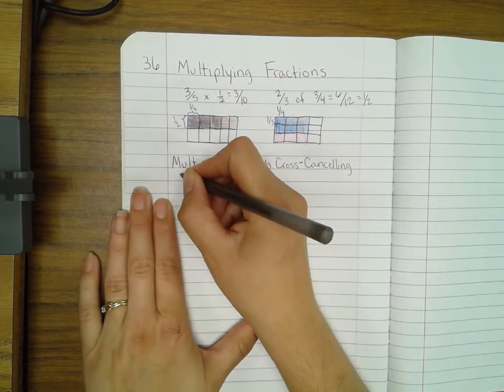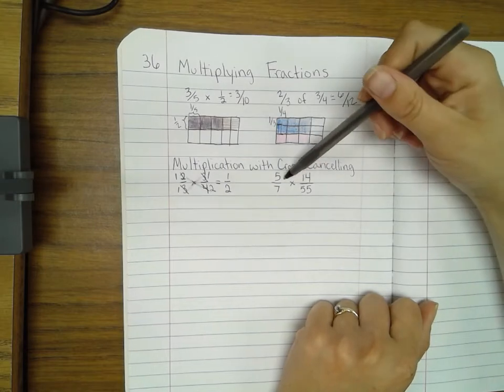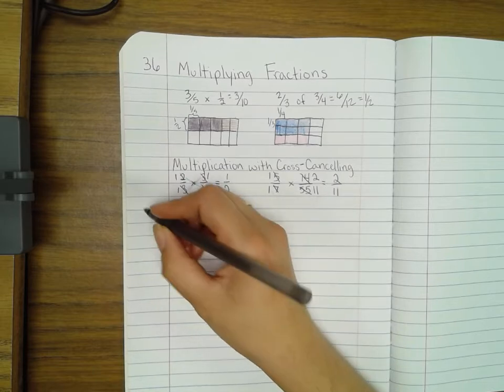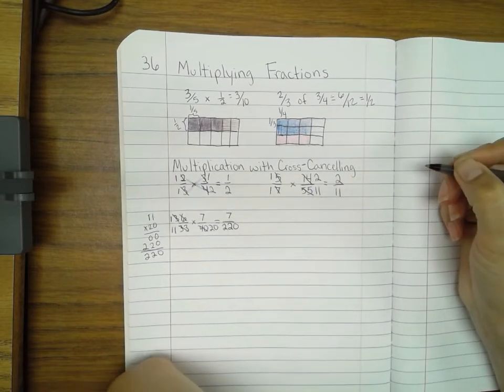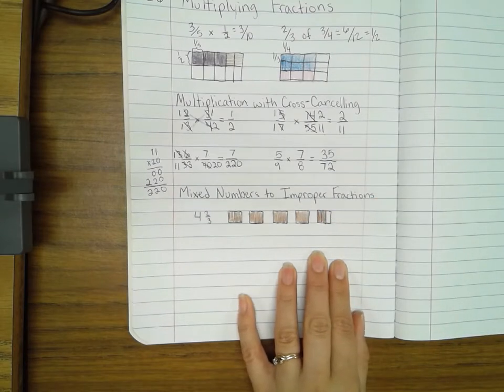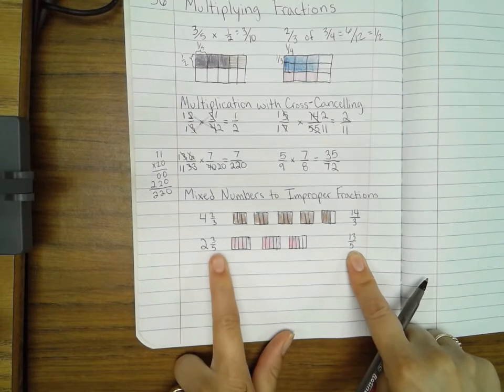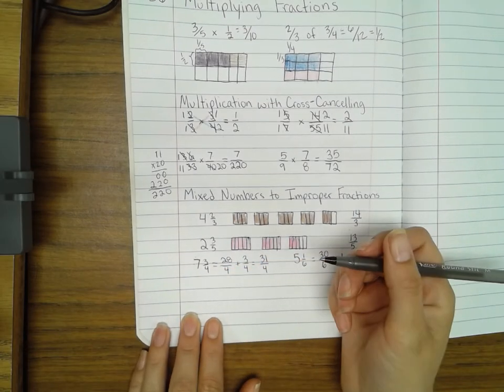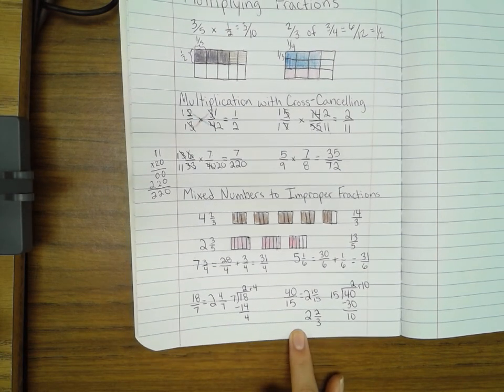Multiplying Fractions Notes Pg 36